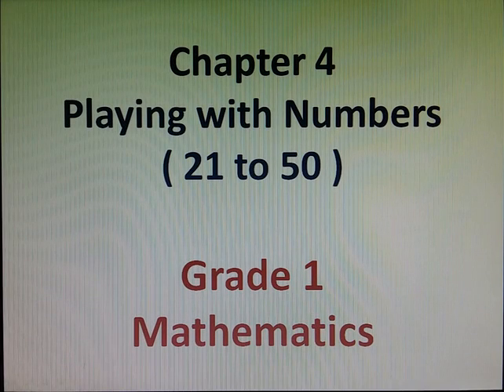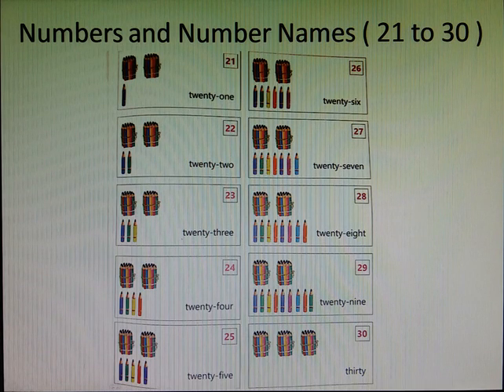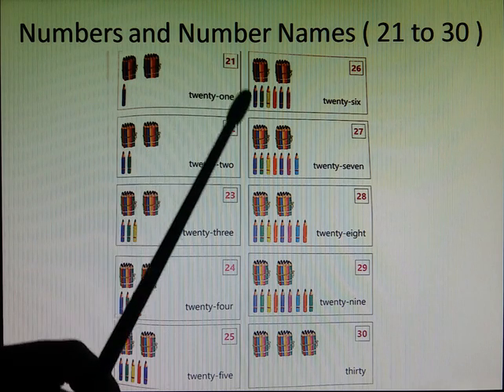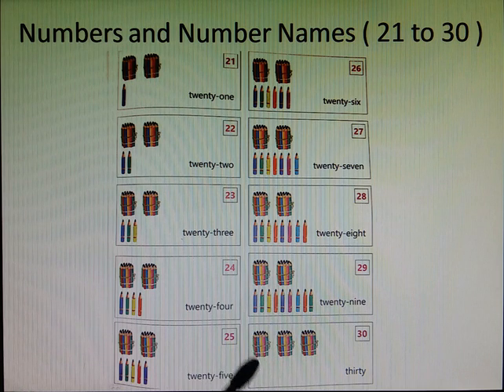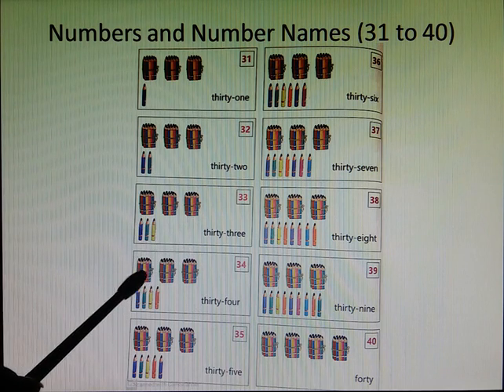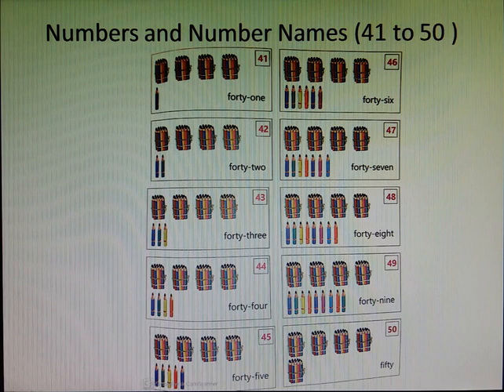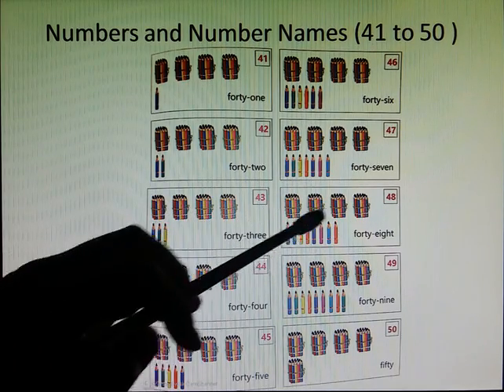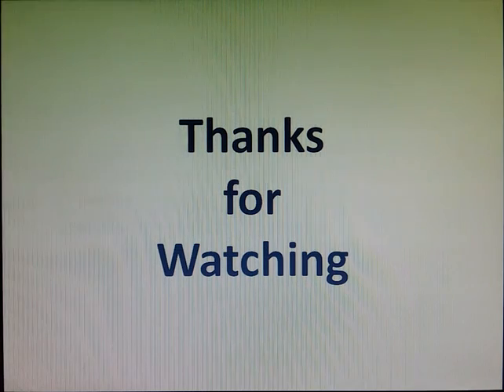Numbers and number names